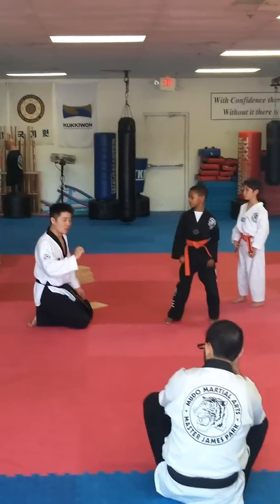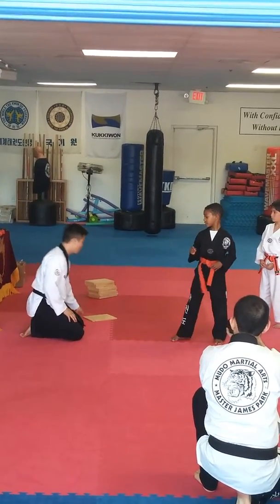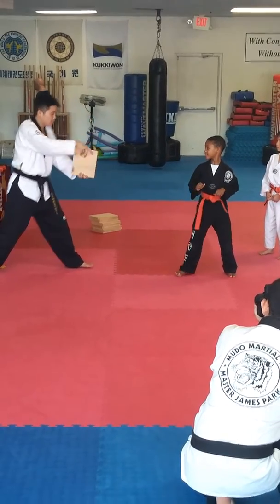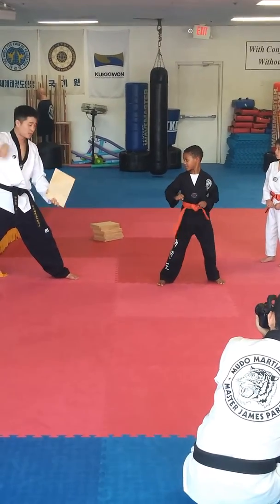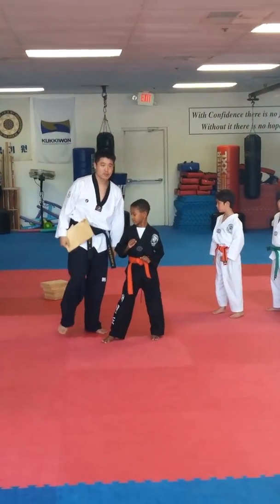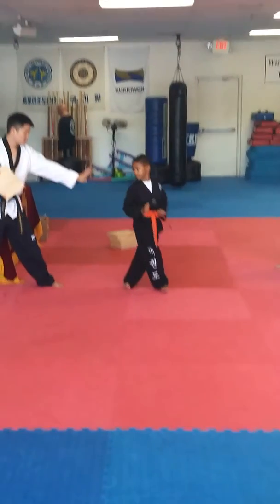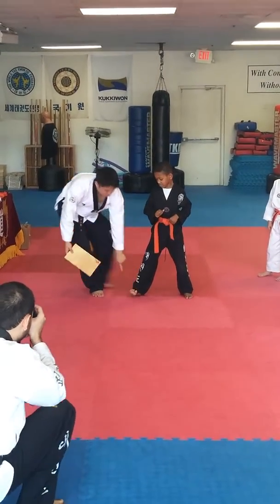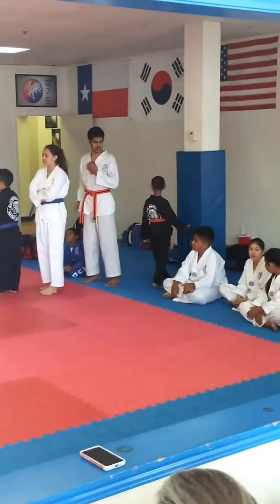Amir advance to orange stripe belt 2016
Breaking the wood 2016